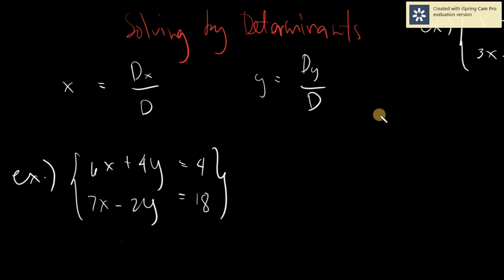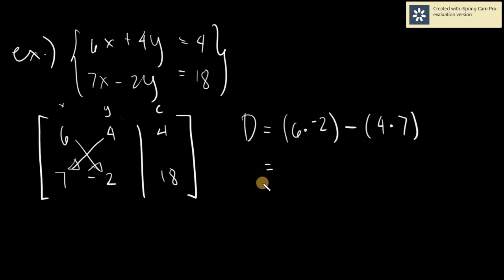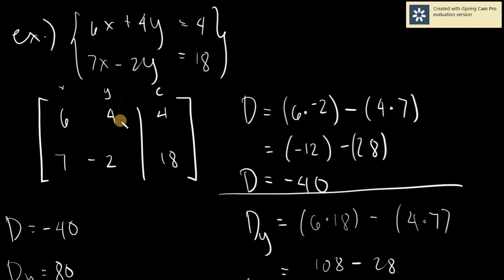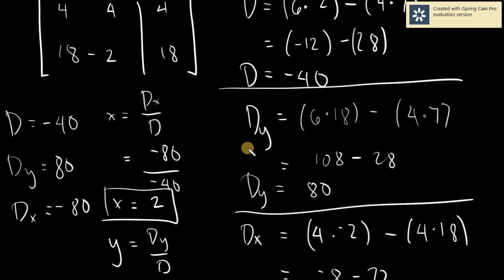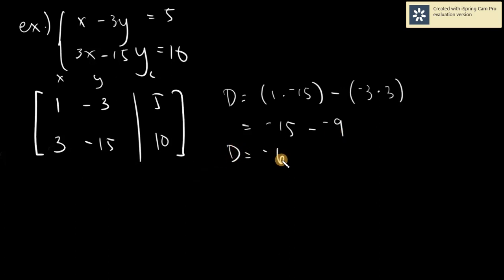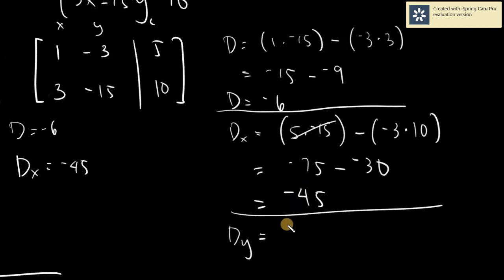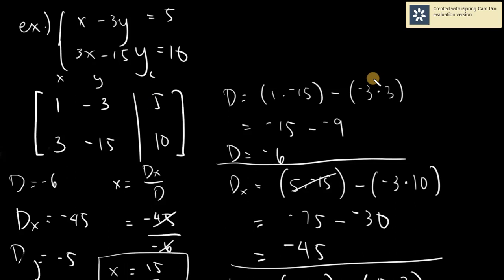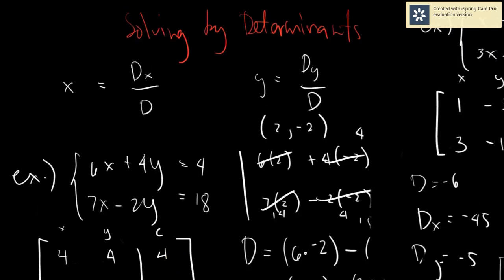Solving by Determinants